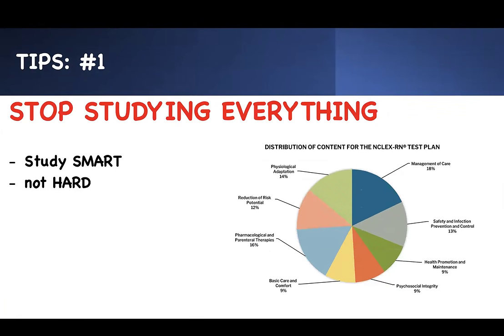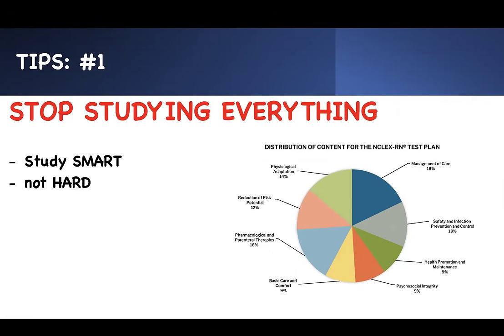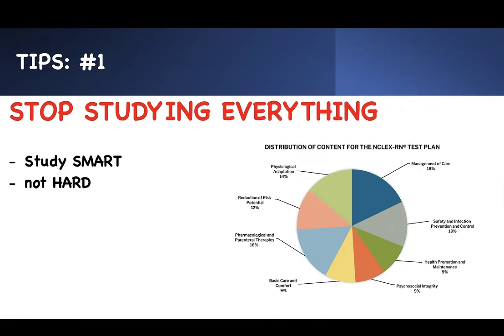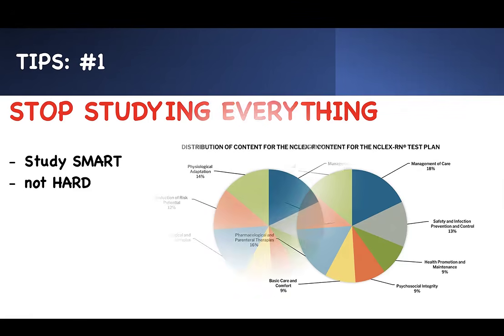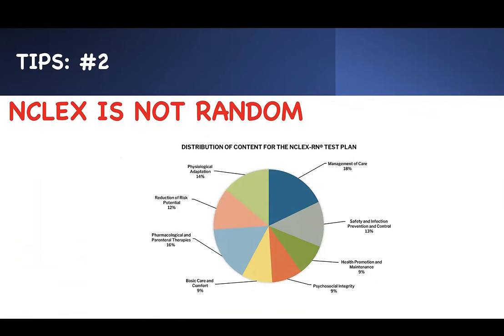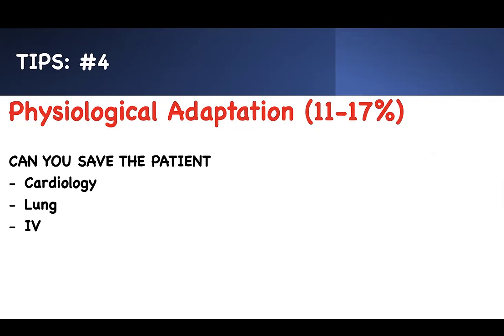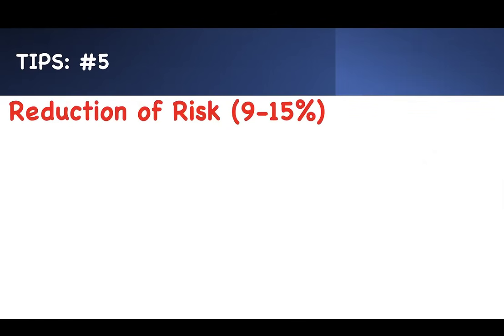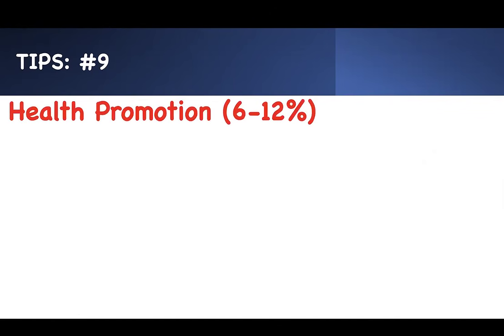How to Pass the NCLEX Using the Test Plan 2026 Strategy | RN & LPN Breakdown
Are you studying for the NCLEX RN or LPN exam and still feel overwhelmed? The truth is — most students fail because they study everything instead of focusing on what actually shows up on the test using common sense nclex approach. This NCLEX help is a must watch.

In this video, I break down the NCLEX test plan (2026) and show you exactly how to study smarter using the official question distribution. You’ll learn how to prioritize pharmacology, prioritization, safety, and critical care topics so you can pass faster with confidence.

This is your step-by-step NCLEX strategy guide — not just content, but how to THINK like the exam 🔥

Perfect for:
NCLEX RN, NCLEX PN, NEXT GEN NCLEX
Nursing school students preparing for exam
Future registered nurse rn candidates who need NCLEX channel to provide prep

✅ How the NCLEX is structured (question distribution explained)
✅ Which categories are MOST tested (and which are low yield)
✅ Pharmacology strategy: side effects, toxicity, nursing interventions
✅ Critical care focus: stroke, MI, emergencies, and prioritization
✅ Lab values, electrolytes, and complication recognition
✅ Delegation, leadership, and scope of practice
✅ Infection control: airborne vs droplet vs contact precautions
✅ OB, pediatrics, and developmental milestones made simple
✅ Psych nursing and therapeutic communication
✅ High-yield NCLEX tips and “common sense” strategies

⏱️ Timestamps (High-Yield NCLEX Topics)
00:00 How to Pass NCLEX – Intro
00:45 NCLEX Test Plan Content Breakdown
03:25 NCLEX Question Breakdown Distribution Explained
04:50 Pharmacology: Side Effects & Nursing Interventions
06:34 Physiological Adaptation: Stroke, MI & Emergencies
08:18 Reduction of Risk: Labs, Electrolytes & Fluids
10:05 Basic Care & Comfort: Pain, End-of-Life, Pressure Injury
11:14 Management of Care: Prioritization, Delegation & Scope
14:38 NCLEX Safety & Infection Control: Airborne vs Droplet vs Contact
15:57 Health Promotion: Maternity, Newborn & Pediatrics
17:30 Psych Nursing & Therapeutic Communication
18:16 High-Yield NCLEX Tips
19:00 NCLEX Strategy Recap

🚀 Why This Video Will Help You PASS
The NCLEX is not about memorizing everything — it’s about understanding:
What matters most
How to prioritize
How to recognize life-threatening situations

👍 Like the video if this adapt nclex channel helped
💬 Comment what topic you struggle with most